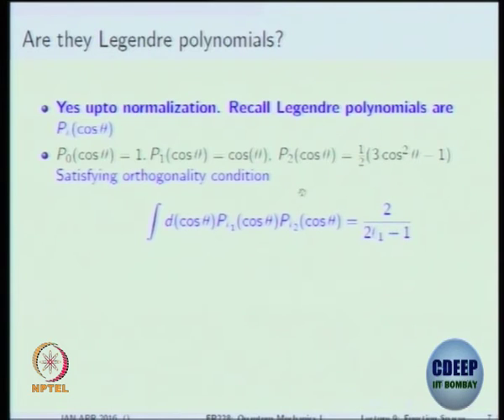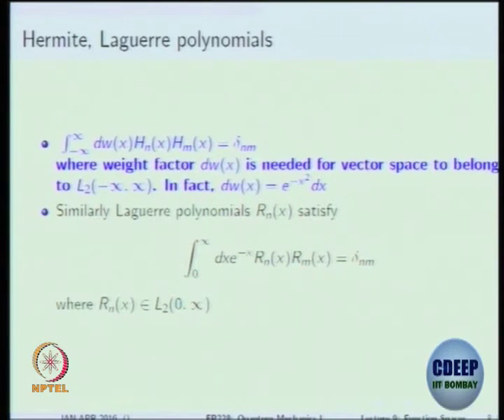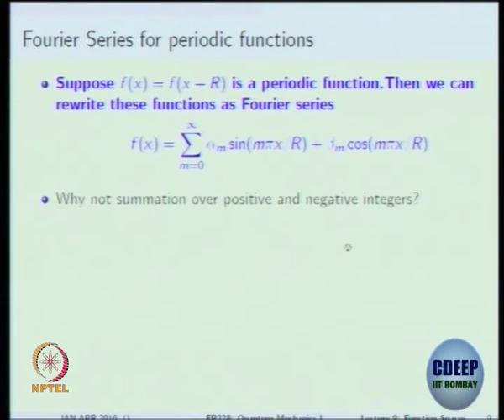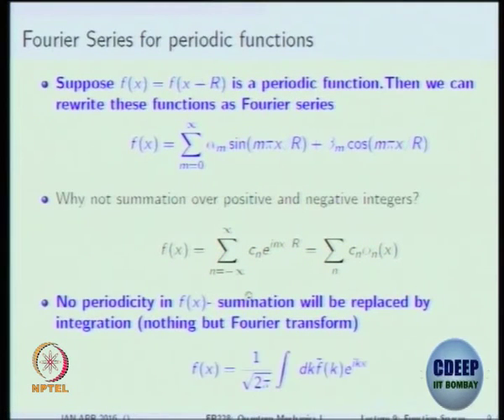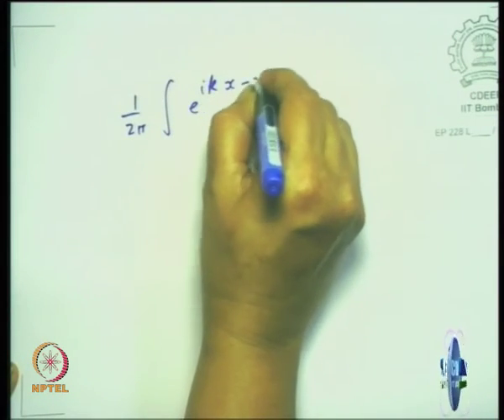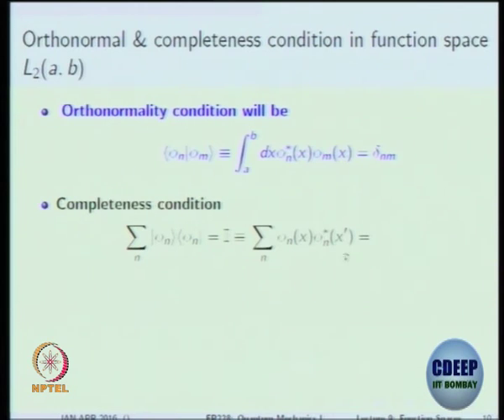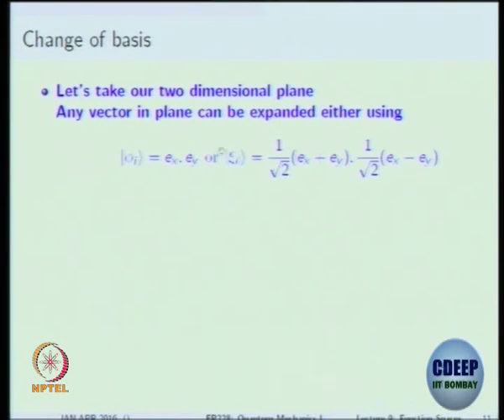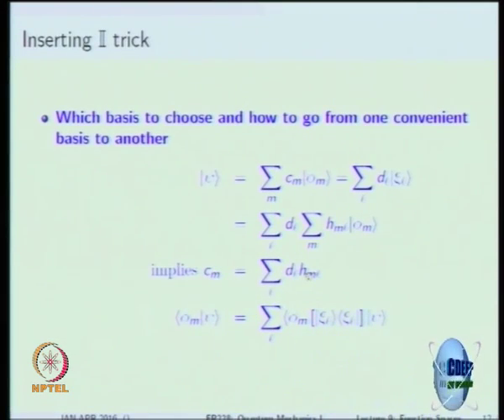Week 4-Lecture 20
Lecture 20 : Function Spaces - II